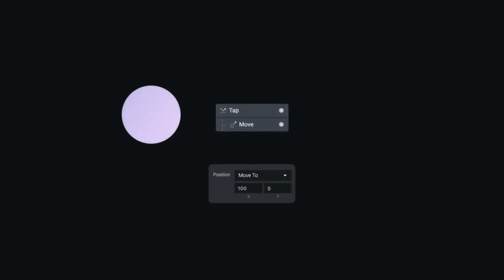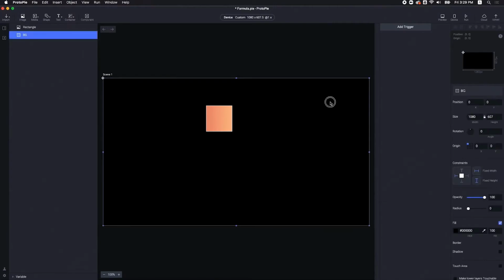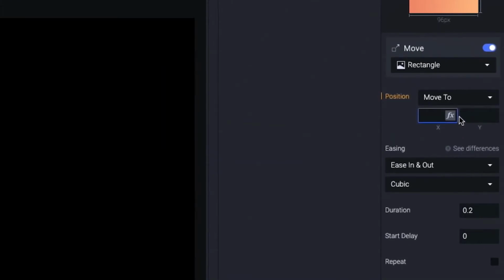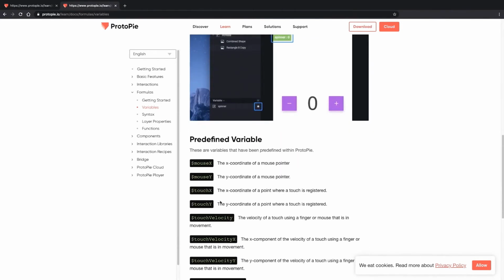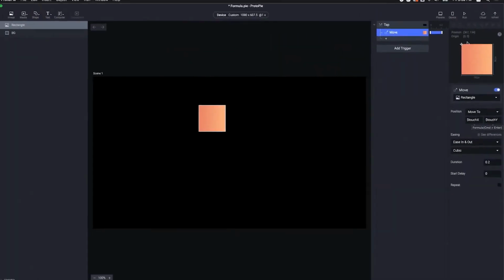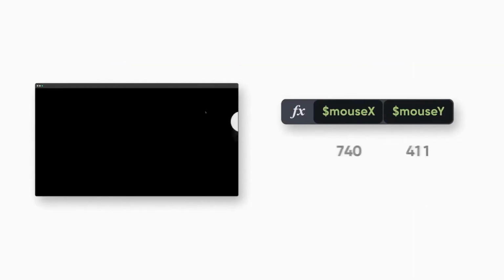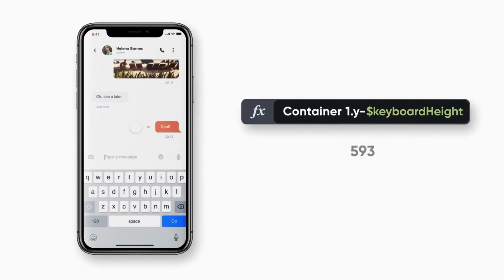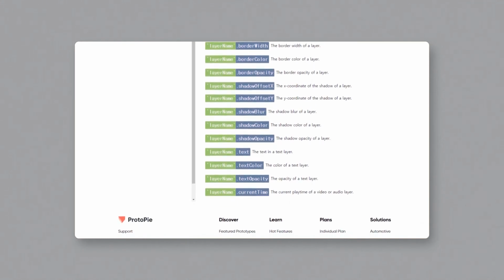Lesson 7: Formula basics | ProtoPie School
Learn how formulas can easily help you make more complex prototypes without any prior coding knowledge. Check out the resources below!

Social Channels
Stuck with your prototype? AskProtoPie and we'll find an answer for you!